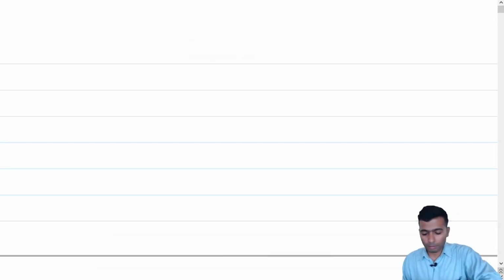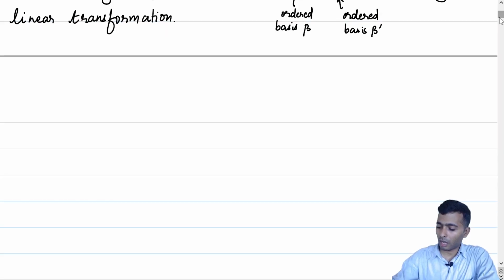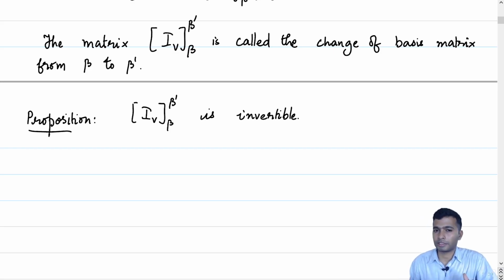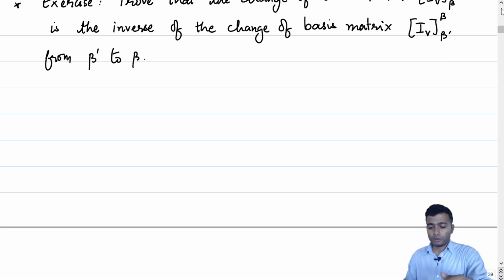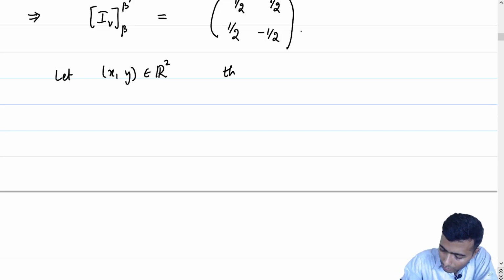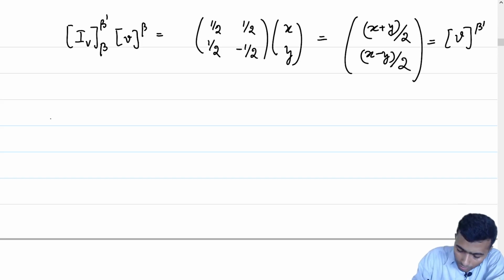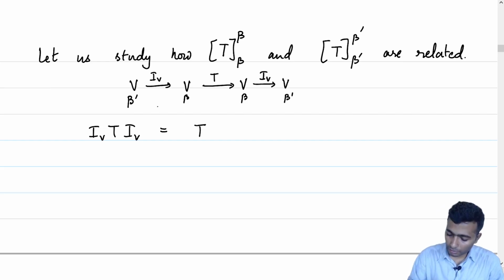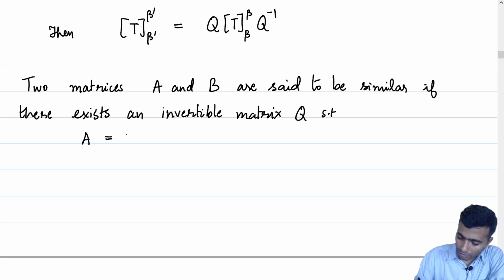Change of Basis